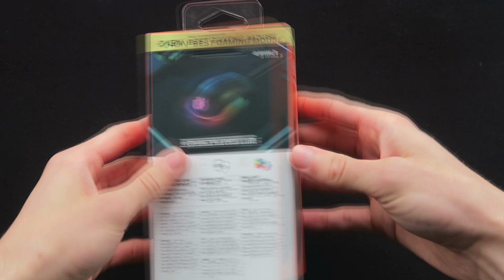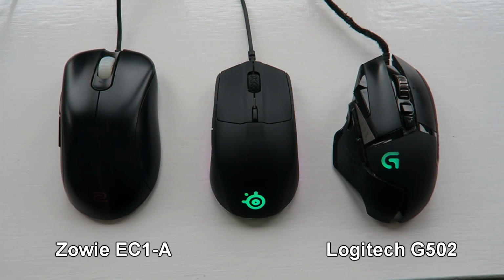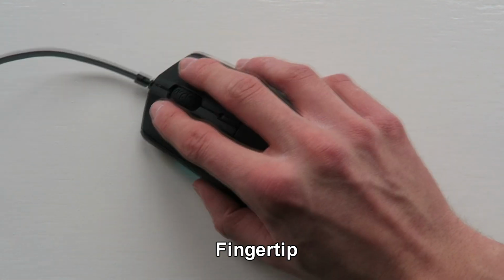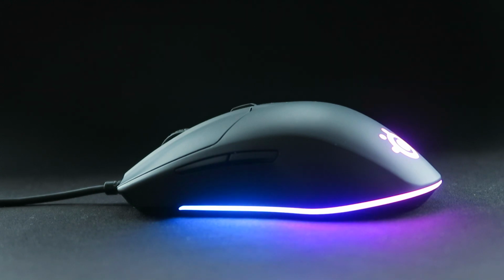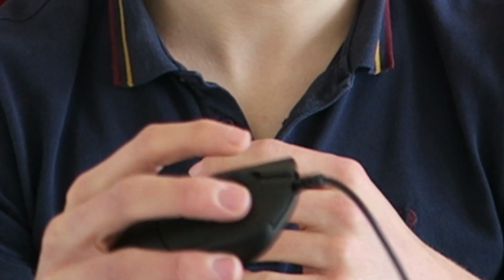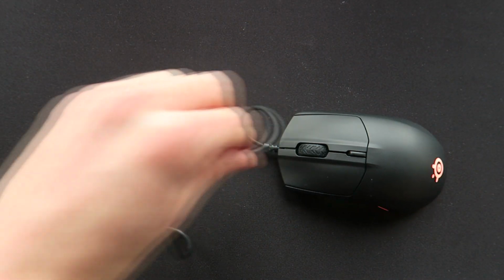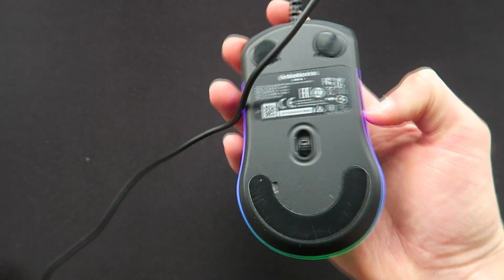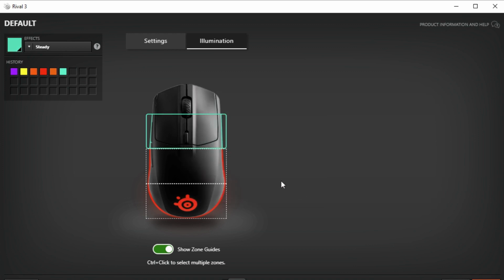SteelSeries Rival 3 is NOT For Everyone! ($30 Gaming Mouse Review)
For just $30 US or £35 UK (Even though $30 should be about £24 at the time of writing) the SteelSeries Rival 3 is a fairly budget gaming mouse. It’s a step above the $10 mice from no-name brands on Amazon without reaching the more premium gaming mice. SteelSeries have a reputation for high quality products which is clearly seen in the Rival 3 despite its much lower price than some of their other options.  I tested this mouse in Fortnite, CSGO and other games and collected my thoughts for this honest review. Make sure to watch this video as the SteelSeries Rival 3 isn't for everyone!

Purchase the SteelSeries Rival 3

Steam Giftcard Giveaway has now ended, results can be viewed on our

Timestamps:
Rival 3 - 0:00
Packaging - 0:31
Design - 0:57
Weight - 1:27
Shape - 1:48
Sensor - 2:25
Buttons - 3:16
Cable - 4:46
Feet - 5:08
Software - 5:24
Verdict - 6:15

Tekify is supported by its audience. This happens at no extra cost to you and really helps us produce more content.